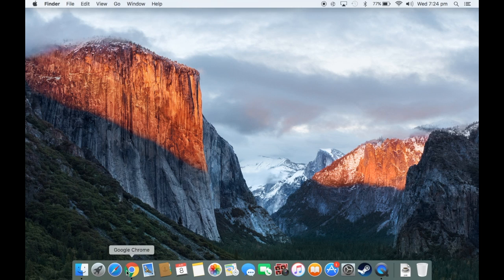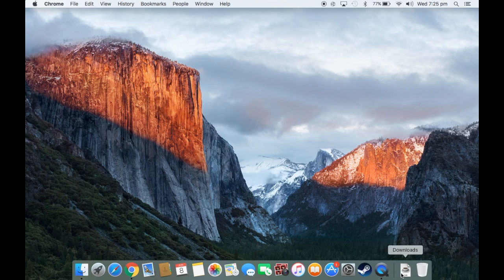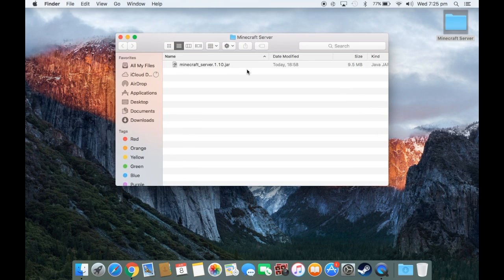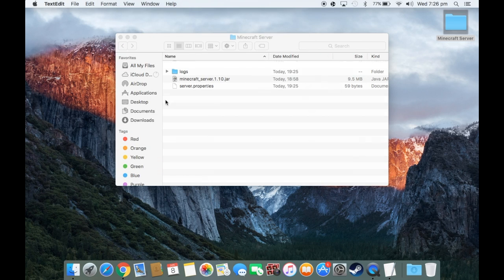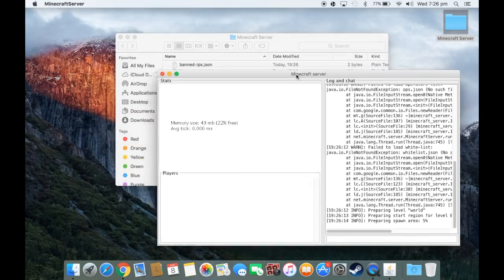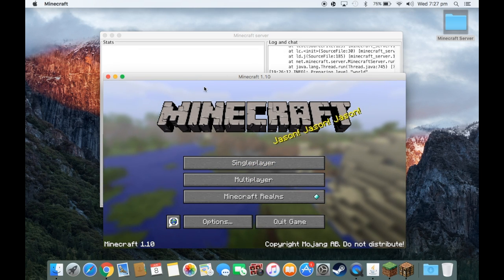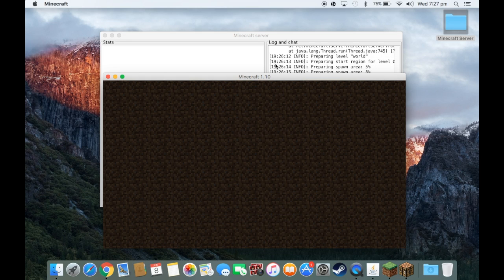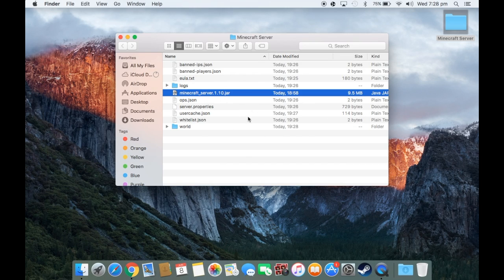How to make a Vanilla Minecraft Server (Mac) 1.10